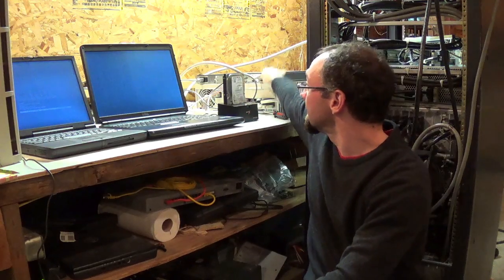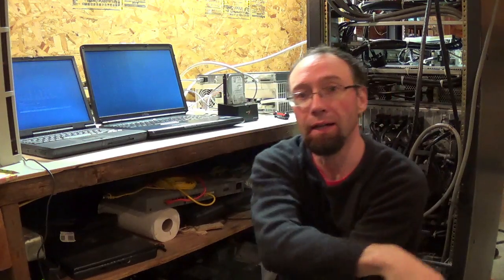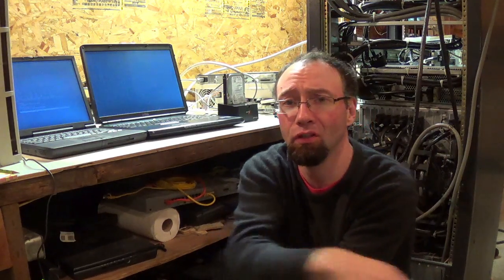Cray J98 Project - Disk copy status update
Head-desk. Head-desk. Head-desk. Head-desk. Head-desk.

For reference: The Ultra2 never cleared the lockup, I had to hard power it down. FreeBSD, you were supposed to be my saviour...